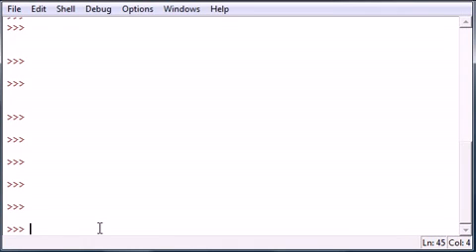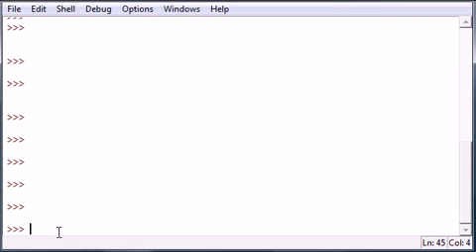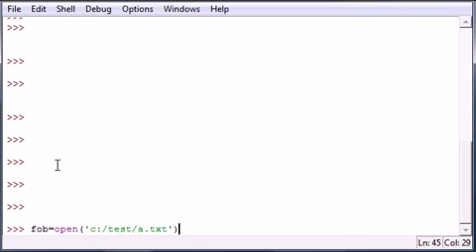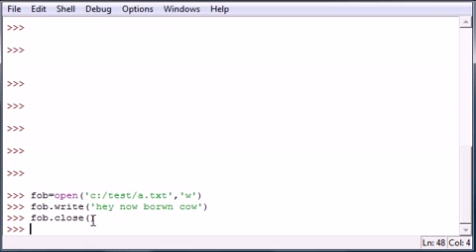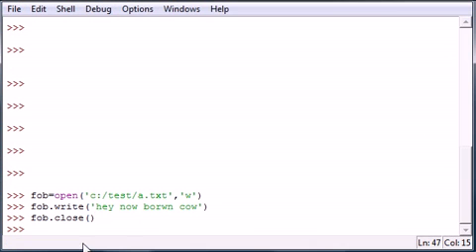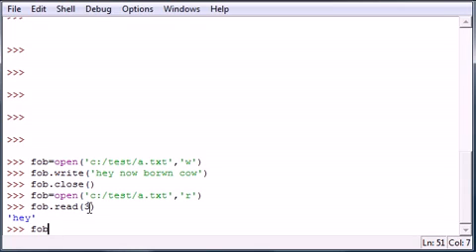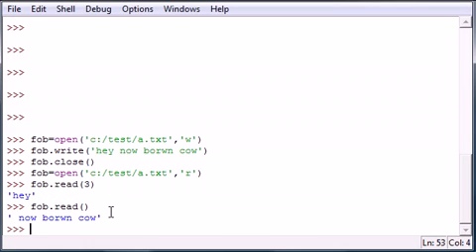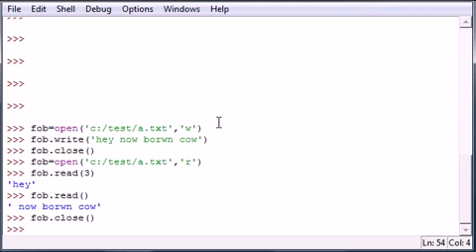(Python) 41 - Working with Files (Python Programming Tutorial)